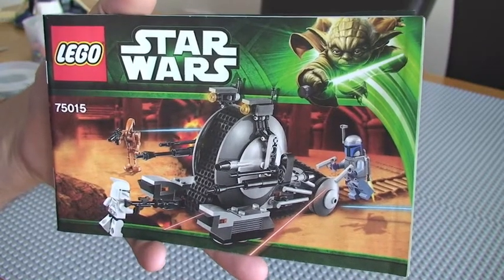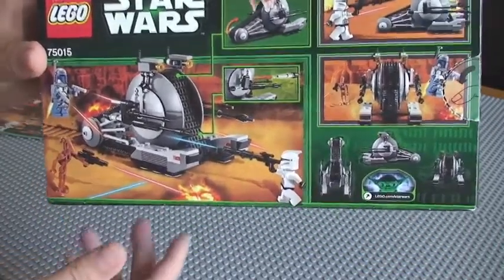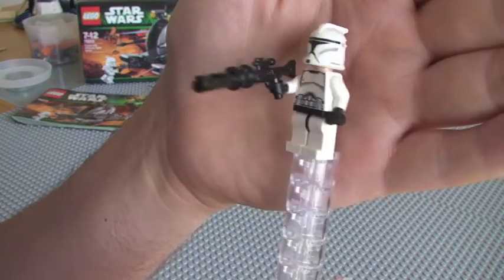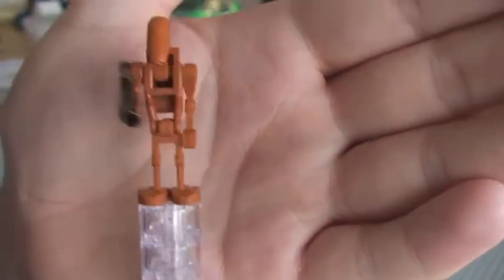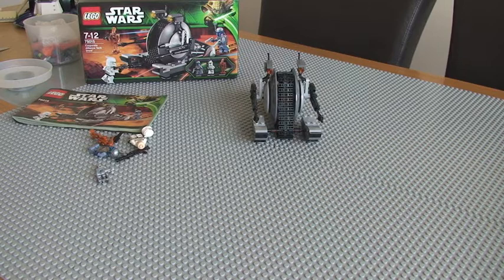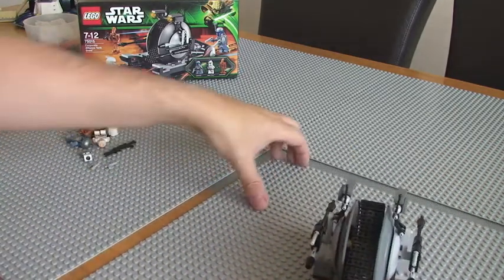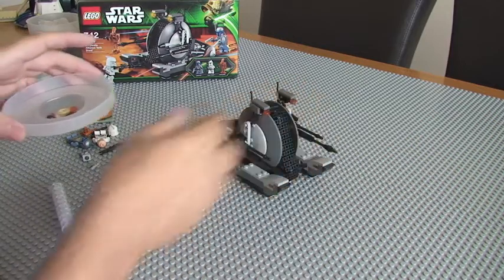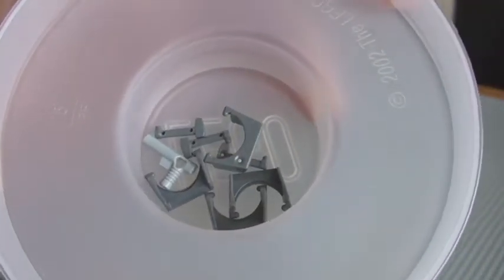LEGO Star Wars Corporate Alliance Tank Droid 75015 Summer 2013 Set Review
My review of set 75015, Corporate Alliance Tank Droid.

Please help to grow awareness of my channel.

AFOL UK aka Lego Man UK